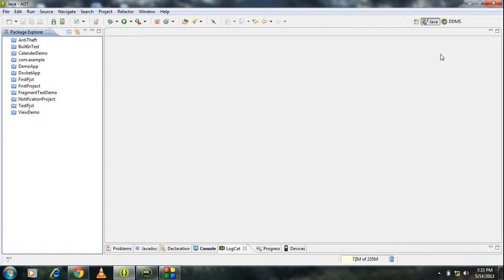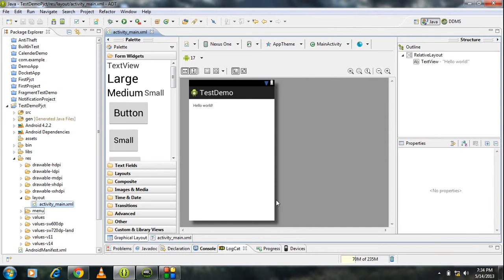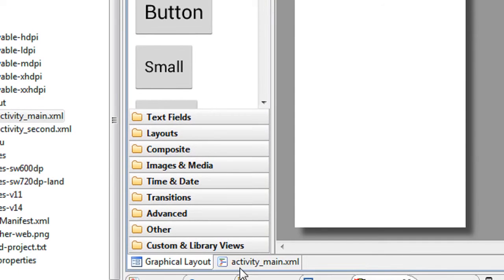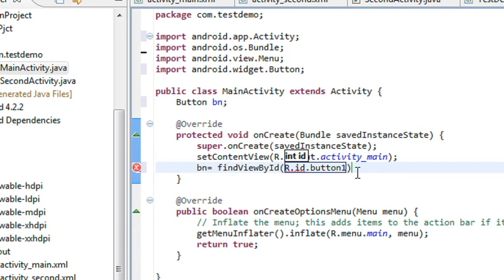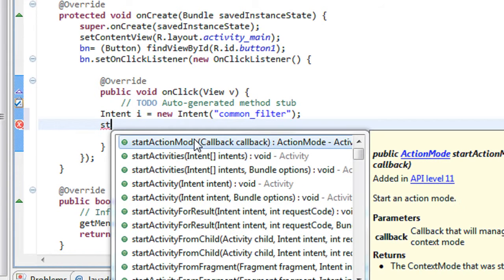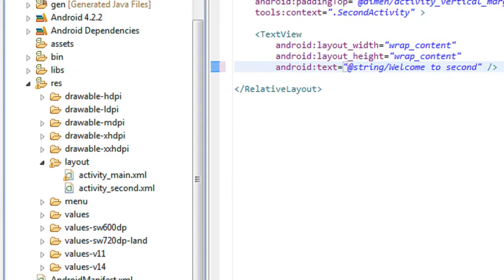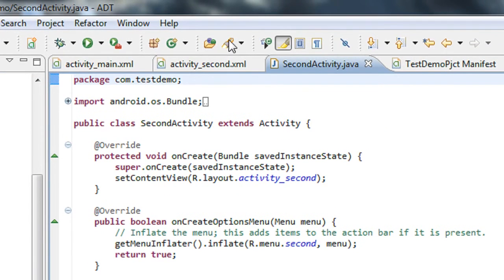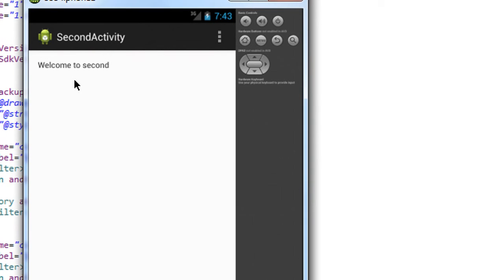android tutorial for beginners 25 android activities with same intent filter 1